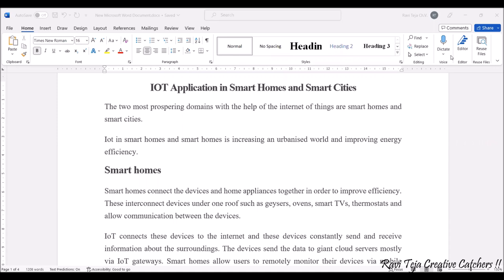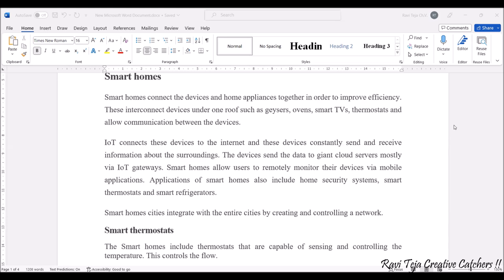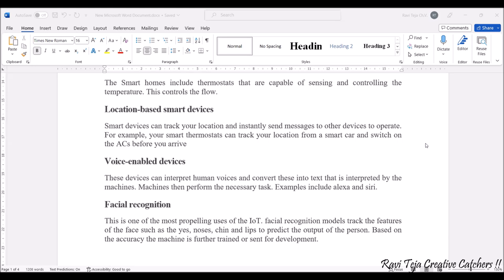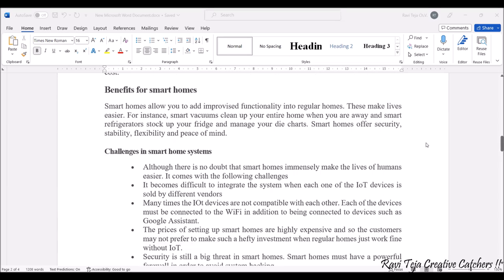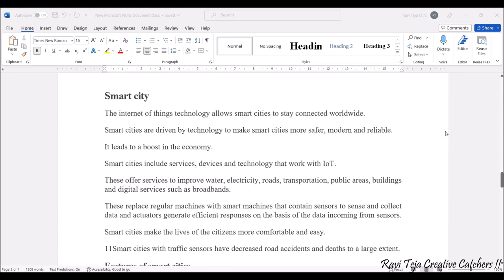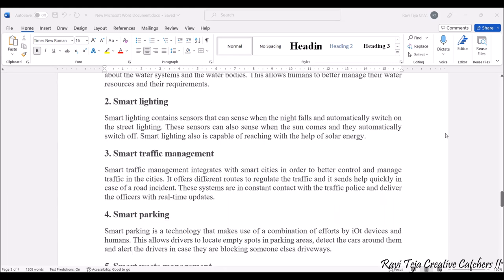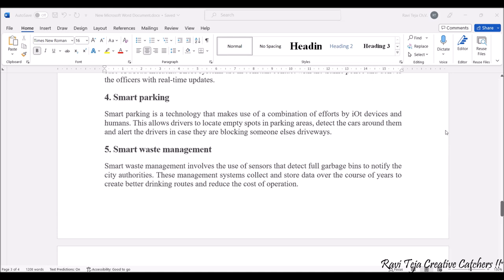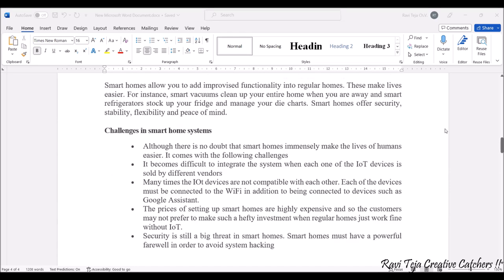Smart cities and Smart homes || Unit-5 || FIOT || JNTUH || CSE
smart cities and smart homes in iot,
smart cities in iot,
iot applications in agriculture,
iot case study on agriculture,
case study in iot,
smart home in iot,
smart home case study iot,
smart city iot architecture,
application of iot in smart home,